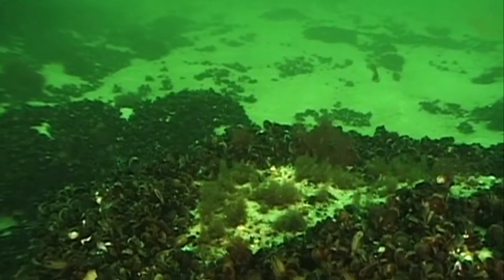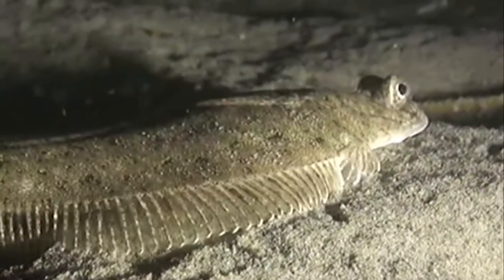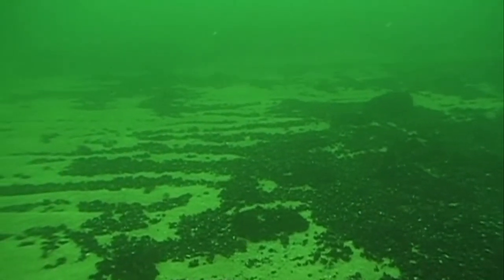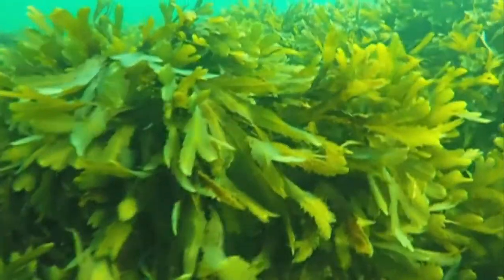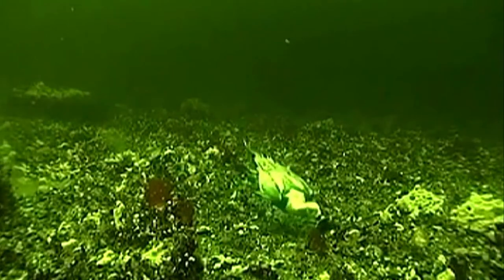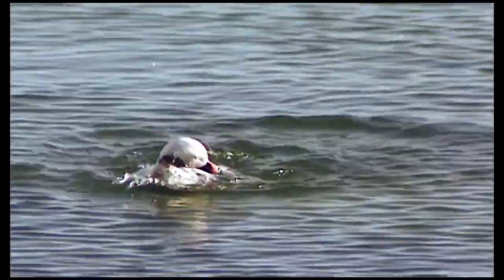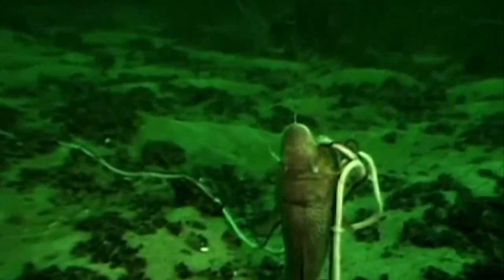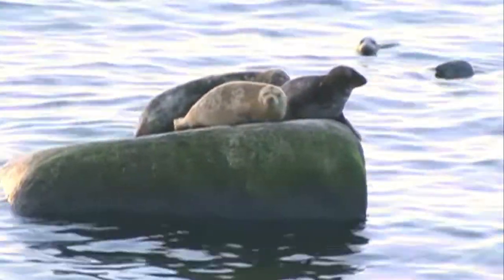Nature Conservation Area Pomeranian Bay – Roenne Bank Complex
The complex area of around 2,000 km² extends from the reefs of the Adler Ground to the seaward border of the coastal sea and includes the Oder Bank as the largest sandbank in the German Baltic Sea. The abundance of food in these structures and the absence of ice, even in cold winters, attract up to half a million sea ducks and other seabirds that rest or moult here. The nature conservation area is an important resting and feeding site for the highly endangered harbour porpoises of the central Baltic Sea.